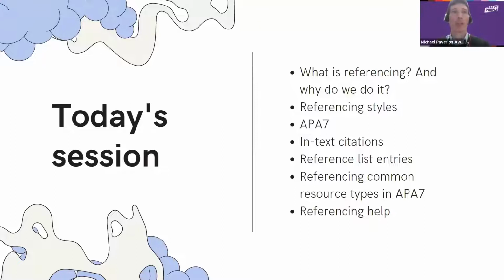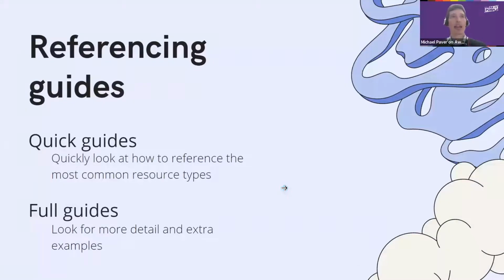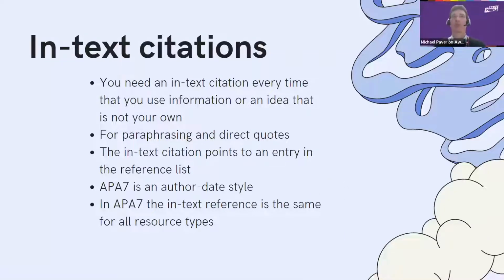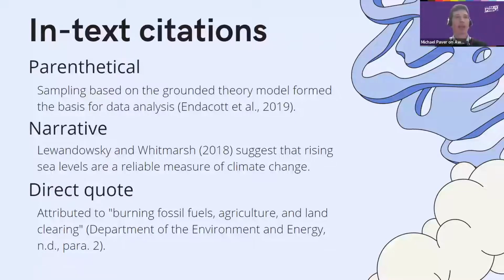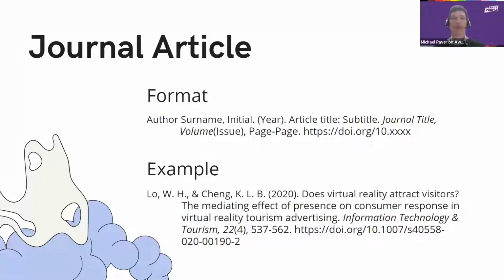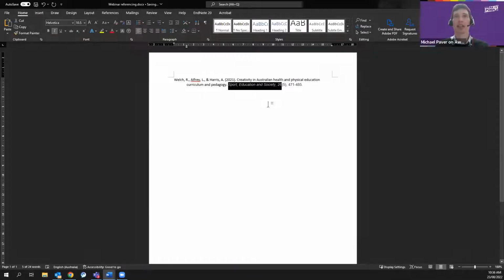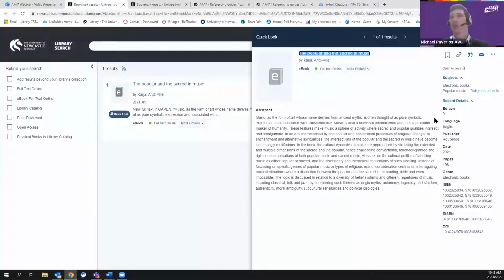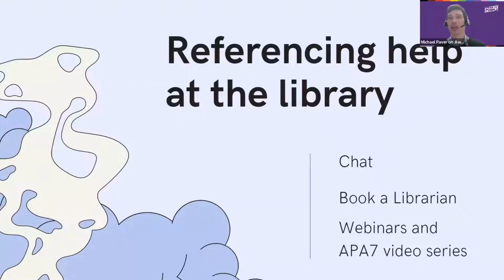Introduction to APA7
Referencing is an essential part of university, and APA7 is the most common style you'll come across! We'll show you the basics of APA7 referencing, as well as where to find the resources you'll need to get yourself referencing like a pro.